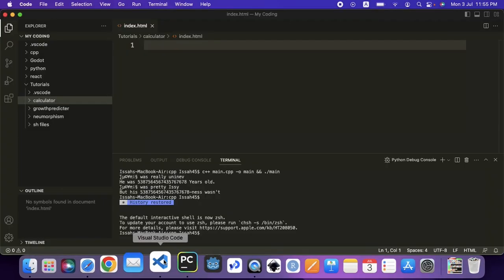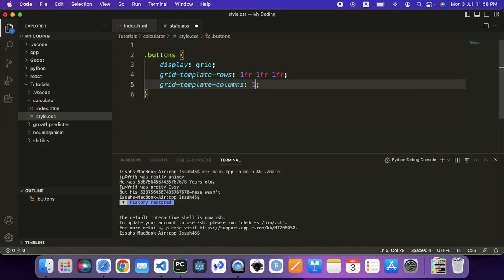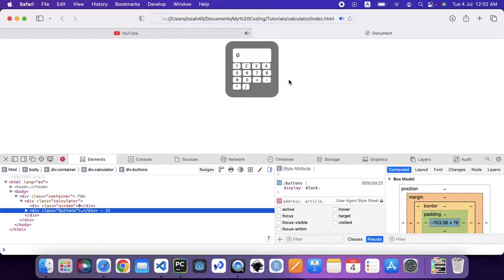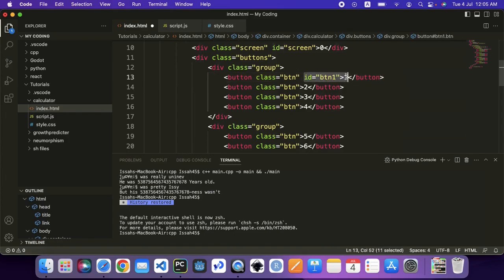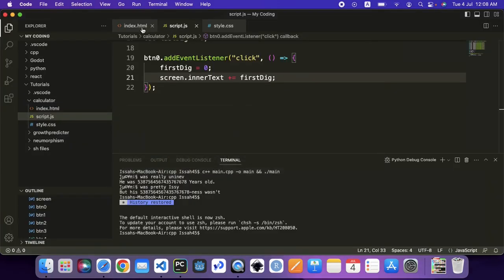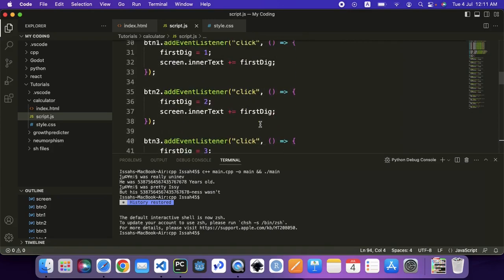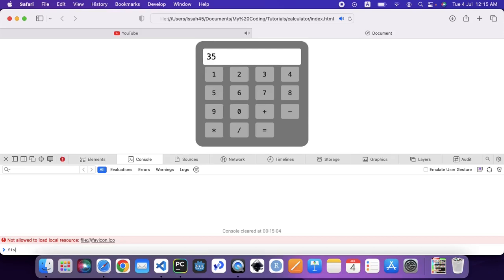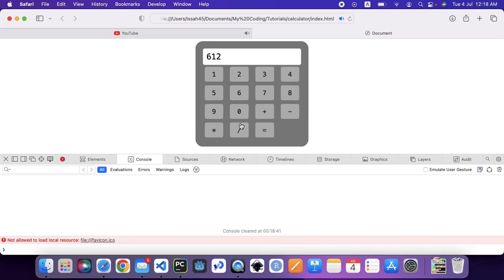How To Create A Calculator Using HTML, CSS & JS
Hi Guys! in this video, we shall learn:
Calculator in html,
css calculator,
calculator in javascript,
how to create calculator,
HTML Tutorial,
HTML tutorial for beginners,
CSS,
JS,
Javascript,
Calculator,
Calculator In HTML, CSS & JS,
HTML calculator,
Creating a calculator in HTML, CSS & JS,
HTML, CSS & JS Calculator